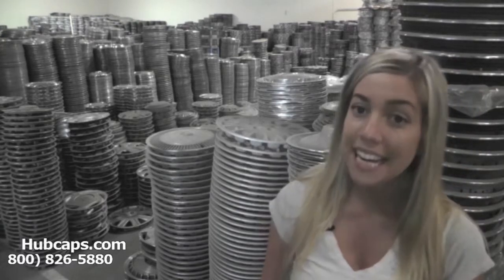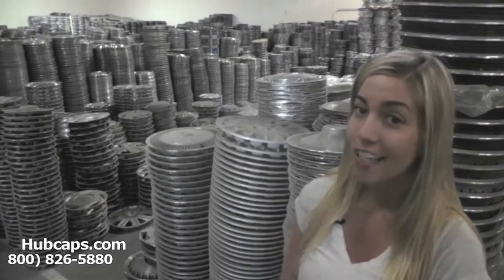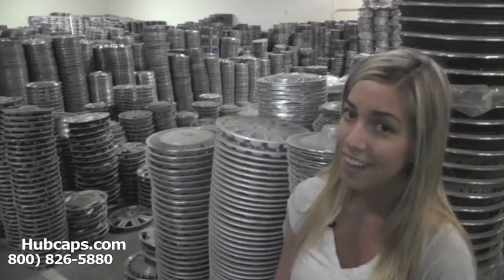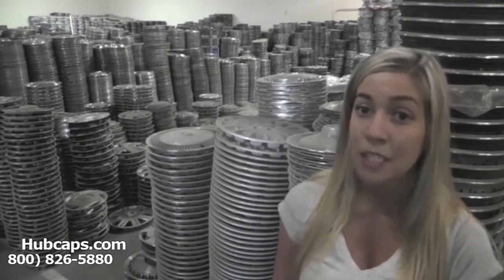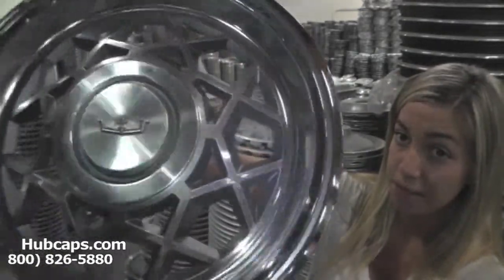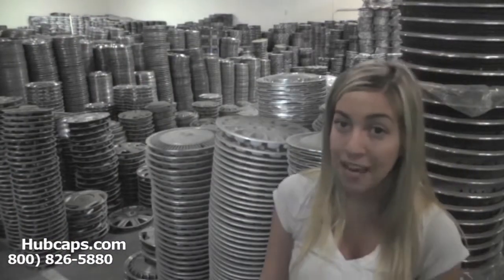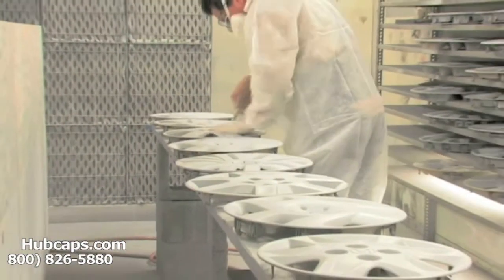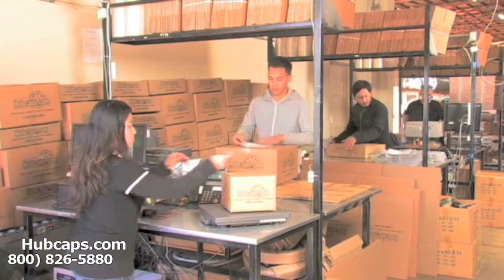Chevrolet Antique Hubcaps & Classic Wheel Covers - Hubcaps.com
This video was put together for those Chevy owners out there who are interested in Chevrolet antique hubcaps! You have definitely come across the perfect place to end your search for these hard to find items. U.S. to all the customers we help. Also, our company has a very talented restoration crew that restores these Chevy vintage wheel covers on a daily basis for customers all over the US and around the world.

If you want to try out these services, you have two options: you are able to send in the hub caps that you already own to be worked on or you can buy ours with the restoration included in the cost. We are happy to help you no matter which option you choose and we promise that you will be happy with the results!